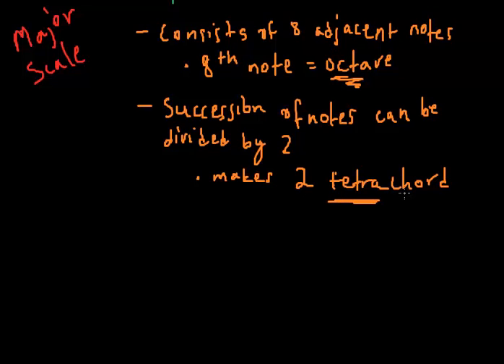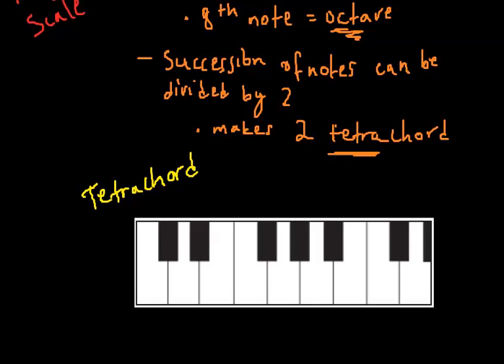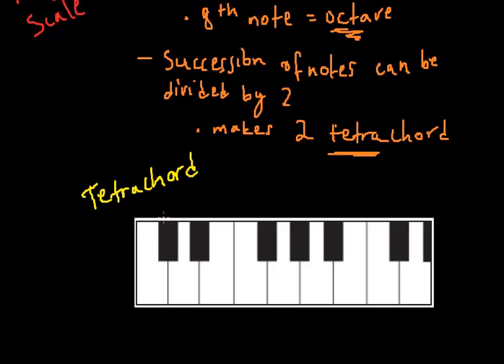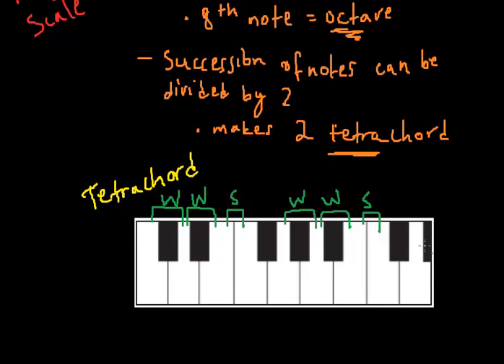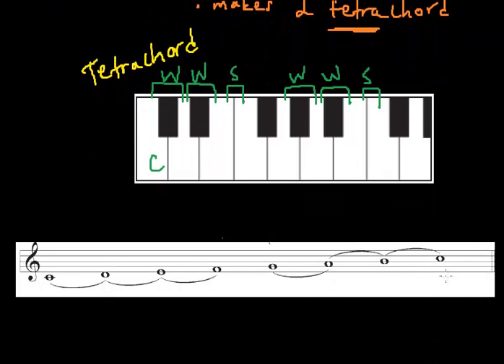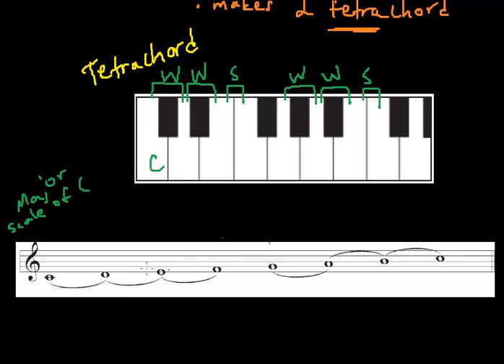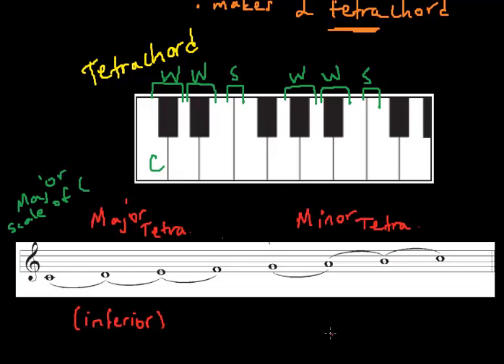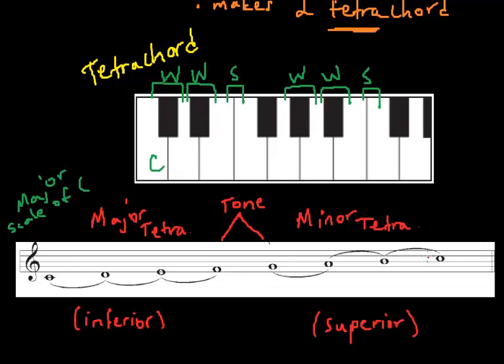Music Theory Lesson - Major Scale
Hi, in this lesson we all sit by the fire and learn about... the C major scale (a diatonic scale, which breaks up into a patter of Whole tone, Whole tone, Semitone).

Happy Thinking!